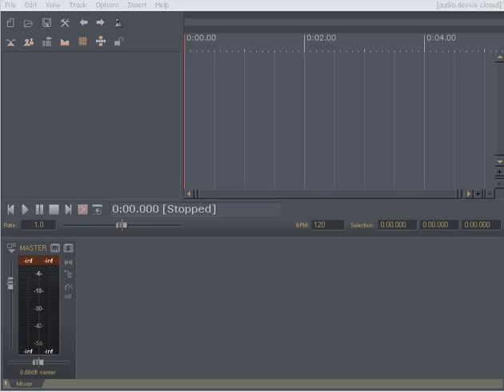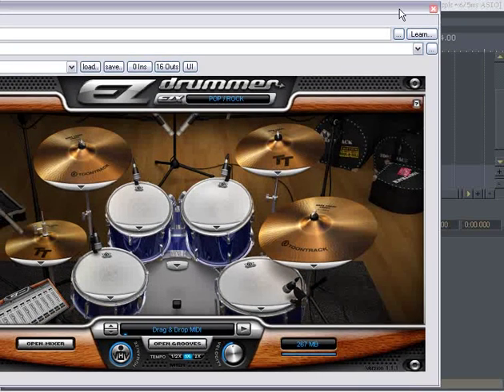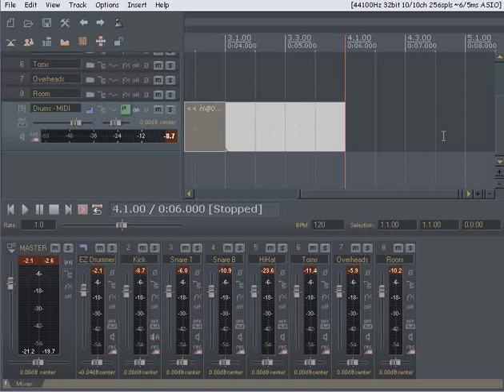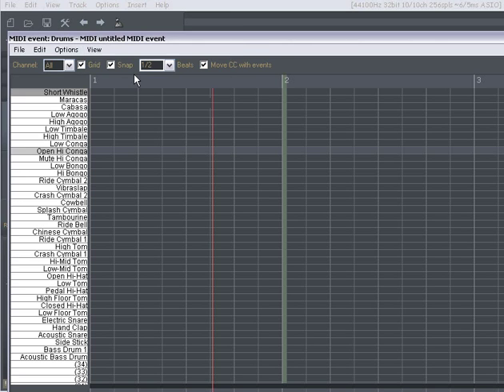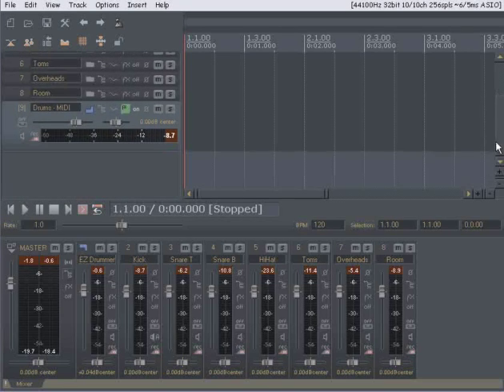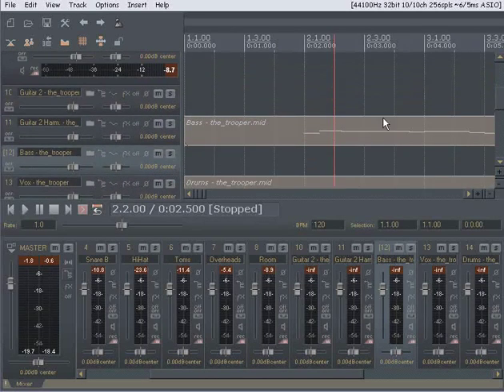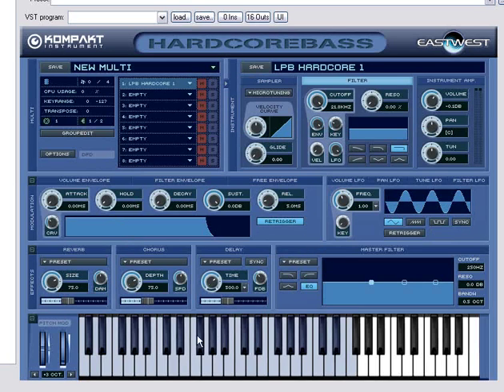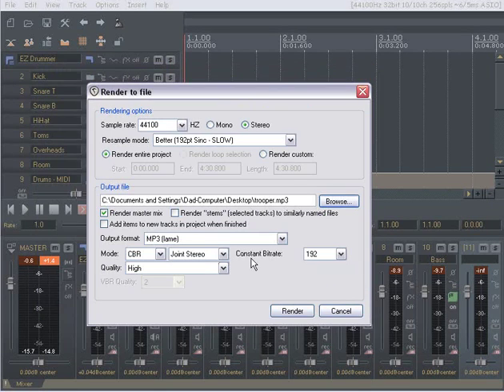rocket - creating a backing track in reaper using ezdrummer tutorial gragger guitarblast.com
rocket from the reaper forums made the best tutorial video on how to use ezdrummer in reaper to create backing tracks and I am sharing this with you

thanks rocket!! you are the best!!!